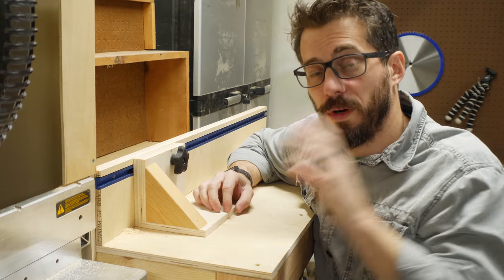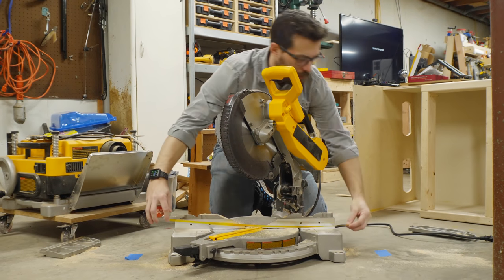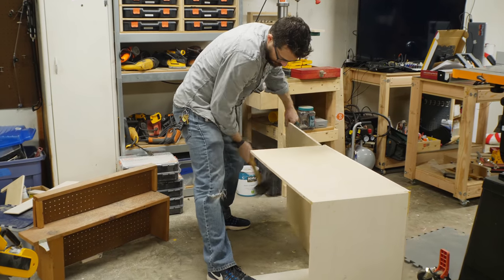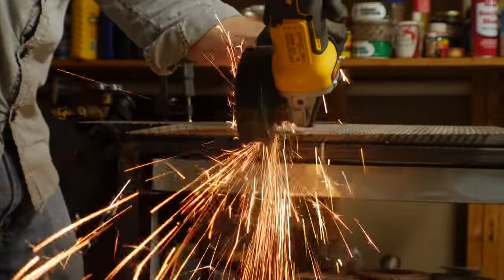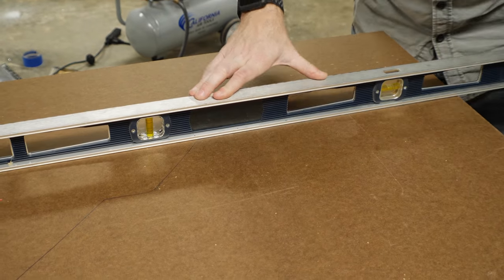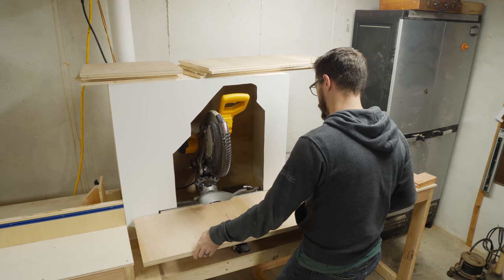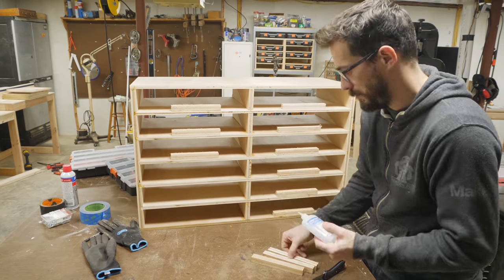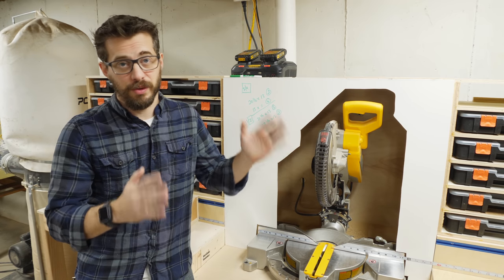Using Your Suggestions to Improve the Miter Saw Station | I Like To Make Stuff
I upgraded the Miter Saw Station based on your comments!

TOOLS & SUPPLIES:
Digital plans (before these upgrades)
- HDX Containers
- Adhesive measuring Tapes

Recently I made a dedicated work station for my miter saw. It was intentionally simple and left a lot of room for upgrades and modifications. After I posted that video, many of you had some really great ideas on how to improve it. Someone in the comments noted that the original dust shroud didn't allow the saw to make compound miter cuts, I don't often do these cuts, but it did seem like an unnecessary limitation I placed on myself. To allow the saw to lean over a full 45 degrees and pivot the same amount, I had to widen the center section that the saw sat on. And to help with the dust shroud issue, I made the front magnetic so that when I need to make a compound cut I can snap the face on and off.

I also read that I should have some type of grate or slats to catch larger off-cut pieces that may get sucked up by the dust collector hoses. I had some spare metal mesh that I cut to match the dust port openings and screwed them in from the bottom. This addition really helped keep the little corner cuts from rattling around in my dust collector.

A simple and effective comment someone made was that the stop blocks should have a miter cut into the area that contacts the corner of the table. Because the table and the stops were both 90 degrees, dust can get stuck and cause binding. I solved this by taking the stops over to the belt sander and adding the chamfer. This can also be done with a router or a table saw quite easily.

One thing someone noted, which I had planned to do on the first iteration, was to add some type of measuring tape to the table. I found that Kregg makes an adhesive-backed metal measuring tape. This tape comes in two variations, one that can be read from left to right, and one right to left. I stuck the tapes on each side of the saw making sure to line up the teeth of the blade with the zero mark.

Lastly, I wanted to use the empty space on either side of the side housing for additional storage. A while ago, I made a simple shelf for some parts containers and I've always wanted more of them. I built some more shelves in the same style using 1/2 inch and 3/4 inch plywood and mounted them next to the saw. I got more containers and I'm slowly filling them with essential hardware.

Thank you to everyone for commenting on the last video. Those suggestions really helped improve the functionality and performance of this simple tool station. And for all those that may have been surprised, yes I do read all the comments, and as you can see they can be really helpful. If you liked this project revisit, check out more projects from around the shop!